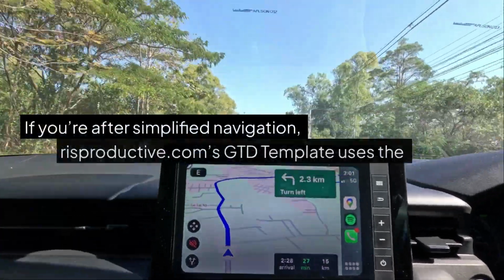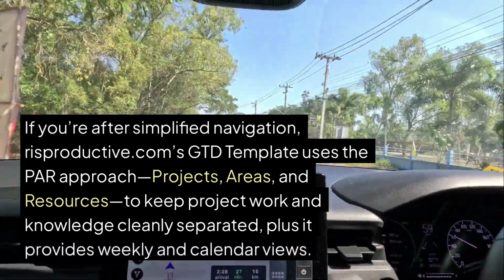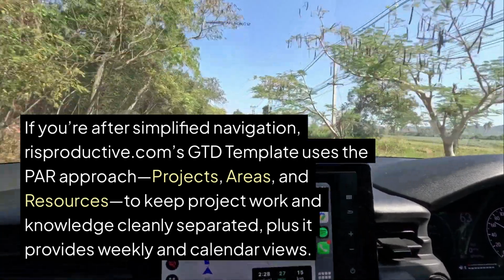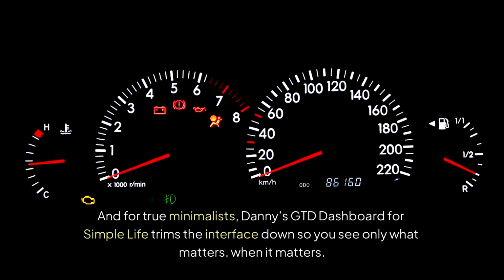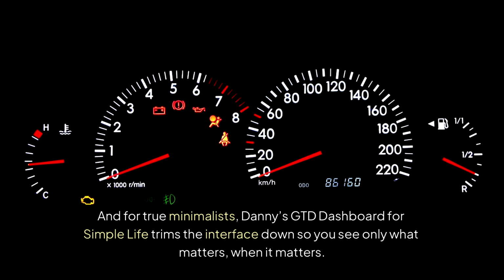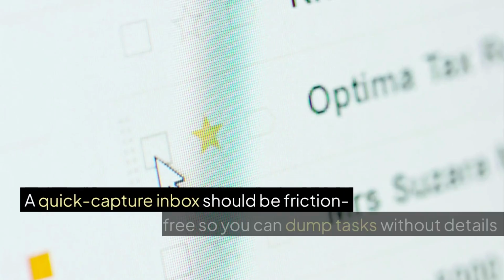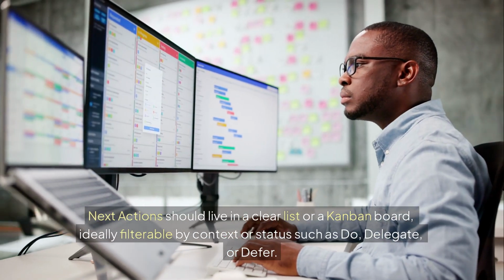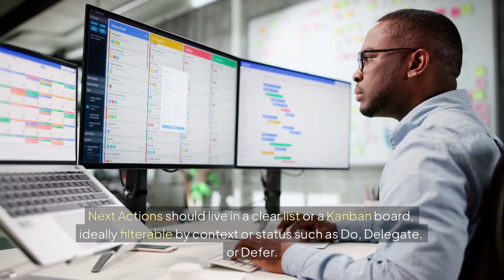The Ultimate GTD Dashboard in Notion - 2025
The Ultimate GTD Dashboard In Notion – Organize Tasks Like A Pro! ✅ Build a Getting Things Done (GTD) system in Notion to capture, track, and complete tasks efficiently.

Steps
• Open Notion → Create a new page → Select “Board” or “Database” view → Name it “GTD Dashboard.”
• Add columns for Inbox, Next Actions, Projects, Waiting For → Create cards for tasks → Move tasks as you progress.
• Set up filters and due dates → Add tags for priority and context → Test by adding sample tasks.
• (Optional) Integrate AI or reminders → Automate recurring tasks → Save dashboard layout.

Timestamps
0:00 (The Ultimate GTD Dashboard in Notion - 2025)
0:05 Open Notion → Create Dashboard Page
0:20 Add Columns → Create Task Cards
0:35 Apply Filters & Tags → Set Due Dates
0:50 Optional: Integrate AI/Reminders → Save Layout

Helpful Tips: Use Clear Column Names, Prioritize Tasks Visually, Test Dashboard With Sample Tasks

If you find this video on The Ultimate GTD Dashboard in Notion - 2025 helpful, please consider subscribing to the channel so we can continue to bring you amazing troubleshooting tips for your PC!